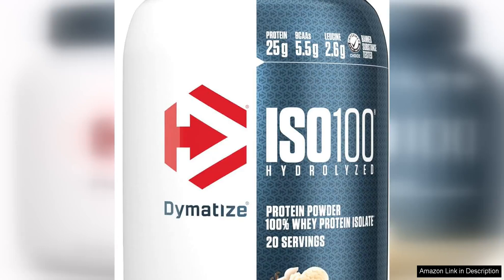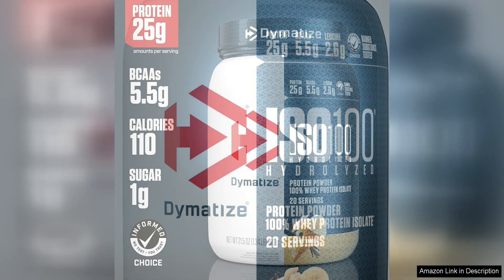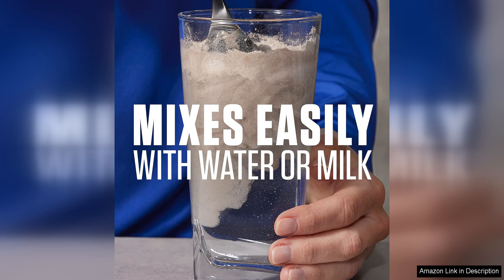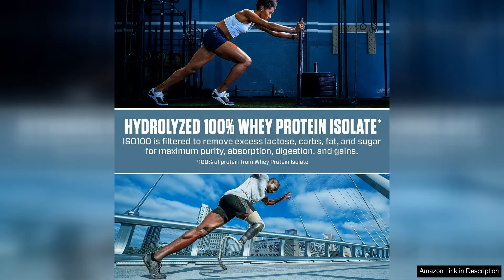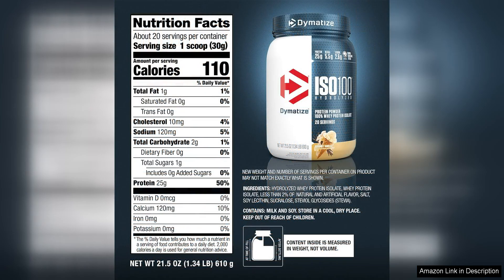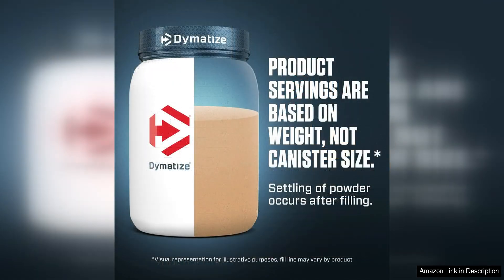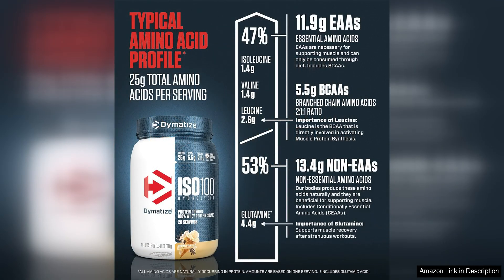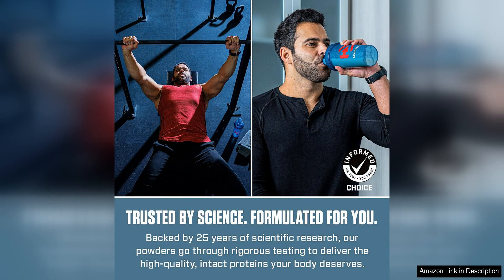Dymatize ISO100 Hydrolyzed Protein Powder 100% Whey Isolate Protein 25g of Protein Review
Dymatize ISO100 Hydrolyzed Protein Powder is a top-notch product for those looking to up their protein intake. With 25g of pure whey isolate protein per serving, it provides a powerful punch of protein to fuel your muscles and aid in recovery post-workout.

One of the standout features of this protein powder is its hydrolyzed formula, which means the protein is broken down into smaller peptides for faster absorption by the body. This can be especially beneficial for athletes and active individuals who need quick protein delivery to support their training and recovery.

In terms of taste and mixability, Dymatize ISO100 does not disappoint. With a wide range of delicious flavors to choose from, including gourmet chocolate, fudge brownie, and gourmet vanilla, there is something for everyone. The powder mixes easily with water or your preferred liquid, creating a smooth and creamy shake without any clumps or grittiness.

Another factor that sets Dymatize ISO100 apart from other protein powders is its commitment to quality. This product is gluten-free, lactose-free, and banned substance tested, making it a safe and reliable option for athletes and individuals with dietary restrictions.

Overall, Dymatize ISO100 Hydrolyzed Protein Powder is a solid choice for anyone looking to boost their protein intake and support their fitness goals. With its high protein content, fast absorption, great taste, and quality ingredients, it's a product that delivers on its promises. Whether you're an athlete, bodybuilder, or just someone looking to increase their protein intake, Dymatize ISO100 is a protein powder worth trying.